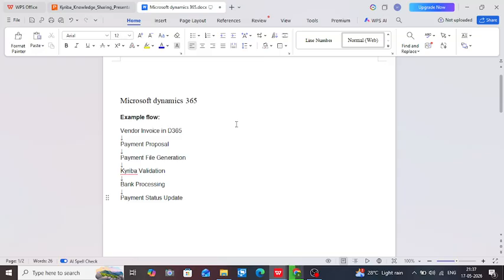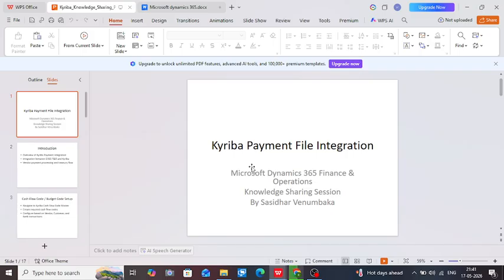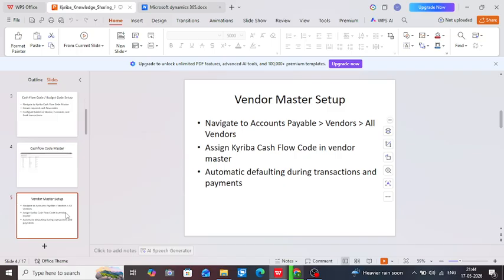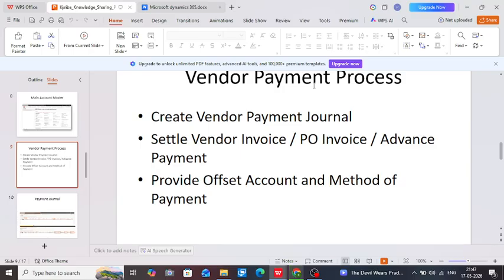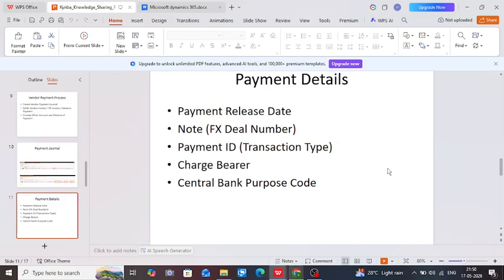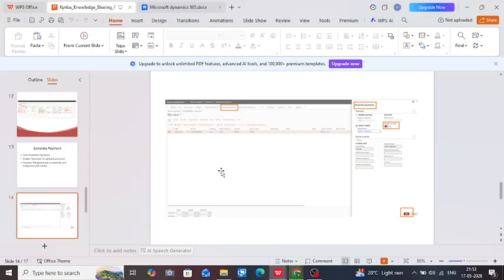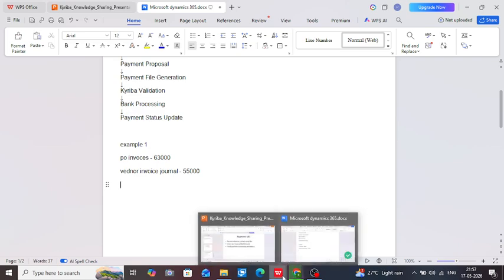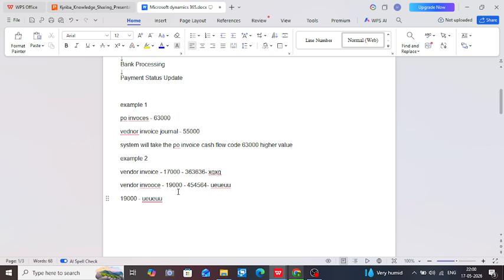How Kyriba Works With D365 Finance Part - 1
Note: if require put 1.5x faster

Kyriba Payment Integration – Key Functional Concepts:

1. Why do we specify Kyriba Cash Flow Codes at different levels?
Main Account Level
Cash flow codes are configured at the Main Account level to control and classify transactions at the General Ledger level.

Purpose:

Ensures proper cash flow categorization
Supports treasury and financial reporting
Acts as a default/control setup for ledger postings
Helps maintain consistency across transactions
Example:
Vendor payment-related GL accounts can automatically derive the required Kyriba cash flow classification.

Vendor Master Level
Cash flow codes are maintained in the Vendor Master to automatically default the appropriate code during vendor transactions and payment processing.

Purpose:

Reduces manual entry
Improves accuracy
Supports vendor-specific cash flow tracking
Helps identify vendor payment categories in Kyriba reports
Example:
Different vendors may belong to different treasury or payment classifications.

Journal Name Level
For transactions such as advance payments or non-invoice-related payments, the system derives setup from the Journal Name and ledger configuration.

Purpose:

Controls payment behavior at journal level
Ensures correct cash flow mapping for special transactions
Supports automatic integration processing
2. What is the use of mentioning Kyriba Cash Flow Codes?
Kyriba Cash Flow Codes are mainly used for:

Treasury reporting
Cash flow tracking
Payment classification
Liquidity management
Bank reporting
Financial analysis
These codes help organizations understand:

Where cash is flowing
Type of transaction
Vendor/customer payment category
Treasury movement analysis
3. Why do companies integrate D365 with Kyriba?
Purpose of integration:

Automated payment processing
Secure bank communication
Centralized treasury management
Reduced manual intervention
Better payment tracking
Improved cash visibility
4. What happens after generating the payment file?
After payment generation:

Payment details are transferred from D365 to Kyriba
Kyriba validates the payment file
Payment is sent to the bank
Transaction status can be tracked
5. Why is the Payment Release Date important?
The Payment Release Date controls:

When the payment should be processed
Planned bank release timing
Treasury scheduling
Payment prioritization
This helps companies manage liquidity and payment planning effectively.

6. Why do we maintain Charge Bearer and Purpose Code?
Charge Bearer
Defines who will bear bank transaction charges:

Sender
Receiver
Shared
Central Bank Purpose Code
Used for:

Regulatory reporting
Banking compliance
Payment classification required by central banks
Especially important for international and foreign currency payments.

7. Business Benefits of Kyriba Integration
Benefits:

Improved treasury control
Automated payment process
Better reporting and visibility
Reduced payment errors
Faster bank communication
Standardized payment process
8. Real-Time Functional Consultant Activities
As a Functional Consultant, activities include:

Cash flow code setup
Vendor configuration
Payment journal processing
Testing payment integration
Error handling
Payment tracking
Supporting treasury and finance teams